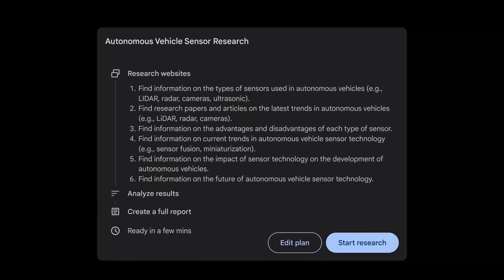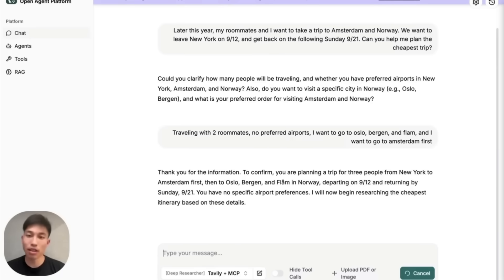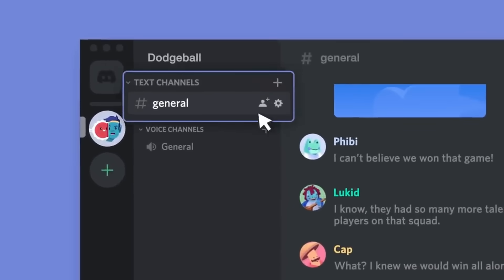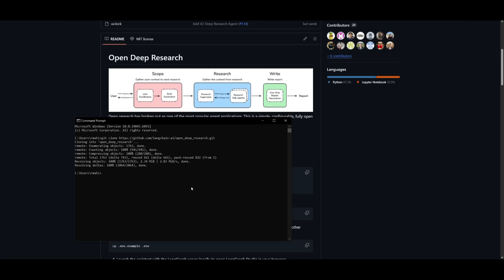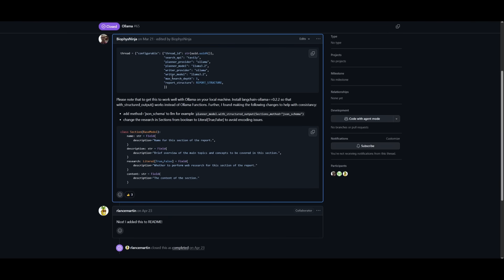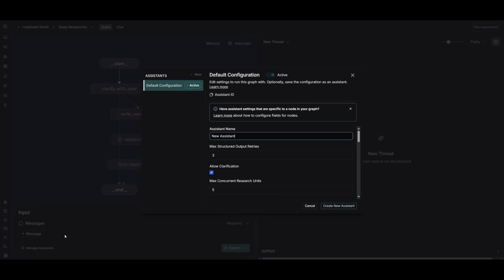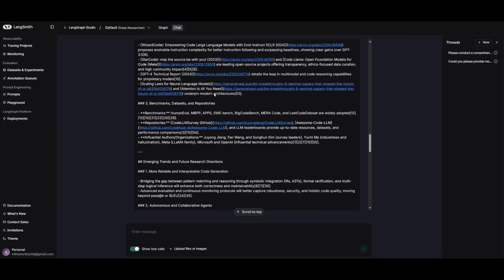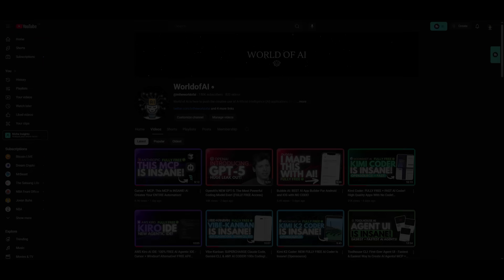Open Deep Research: Opensource ChatGPT Agent! Fully Local & Powerful!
🚀 If you’re a developer building the next big app, check out Stream APIs for in-app chat, audio, video, moderation, and feeds that scale from day one.

Discover Open Deep Research, a powerful open-source ChatGPT agent that runs fully locally on your machine! No need for cloud APIs or external services — enjoy full control, privacy, and customization. In this video, I walk you through how to set up, run, and leverage this agent for deep research tasks, coding assistance, and more.

What you'll learn:
- How to install and launch the Open Deep Research agent locally
- Key features and capabilities of the ChatGPT open-source agent
- Running multi-agent workflows and interactive research sessions
- Tips for debugging and customizing your local AI environment
Whether you’re a developer, researcher, or AI enthusiast, this tool unlocks new possibilities for autonomous AI workflows without relying on external APIs.